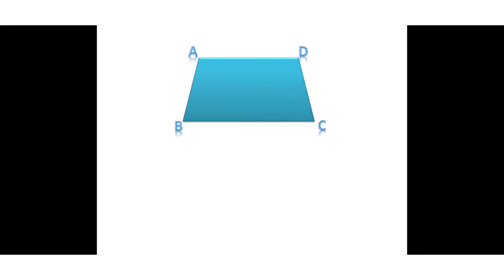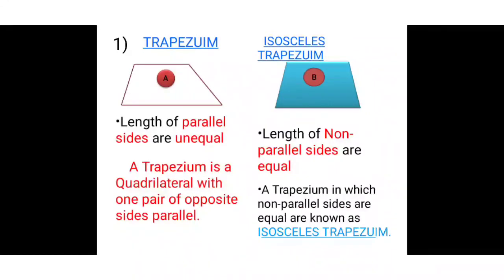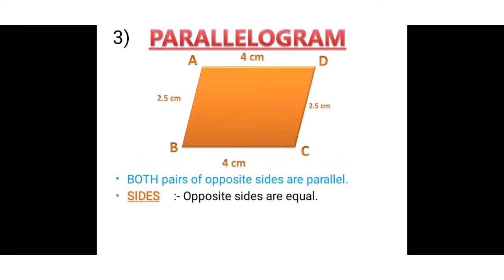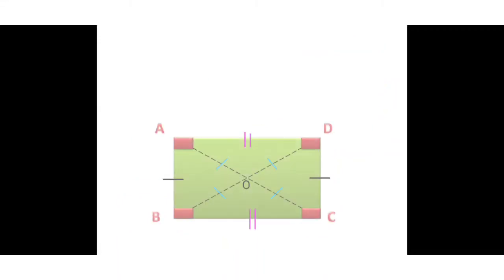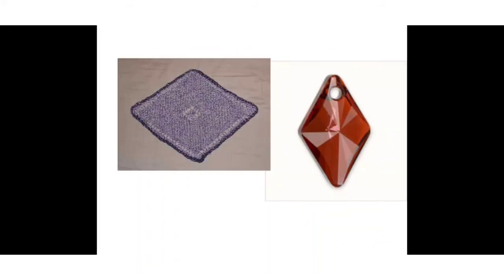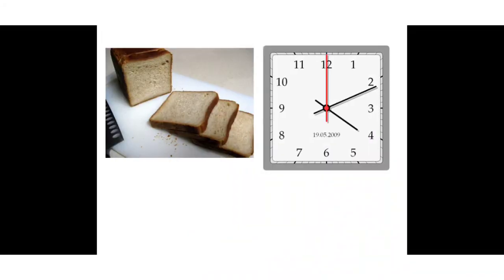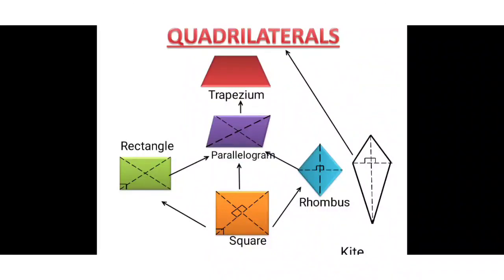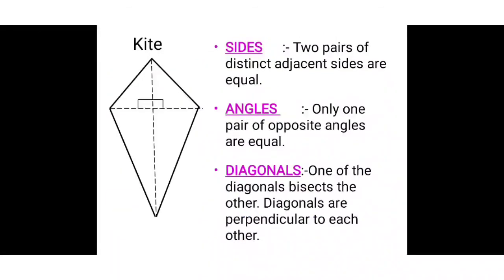Class 8 Understanding Quadrilateral. ( Quadrilateral and it's Types, Properties of Quadrilateral)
Quadrilateral and it's Types.
Properties of Quadrilateral.
Similarities between parallelogram and other Quadrilaterals.